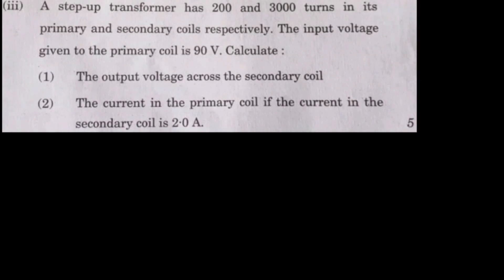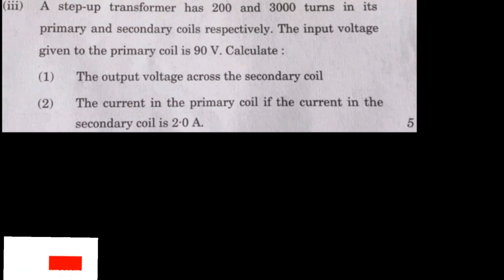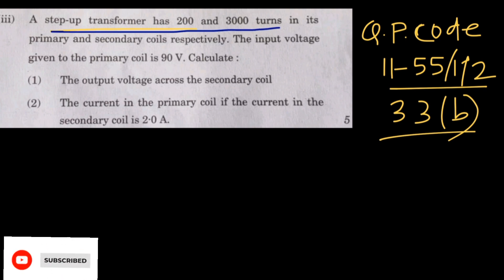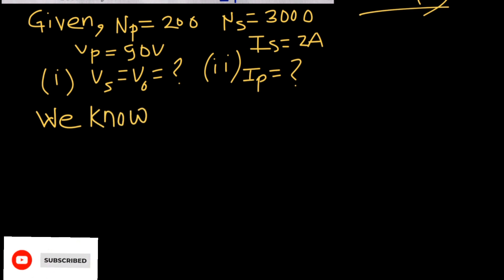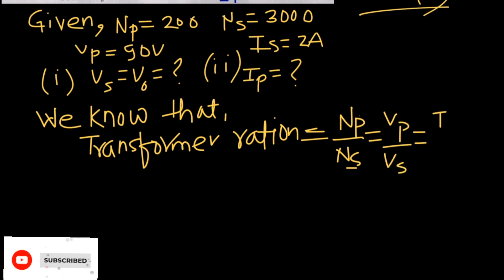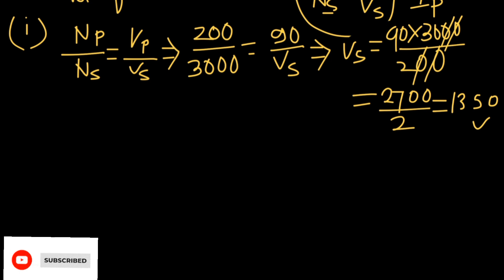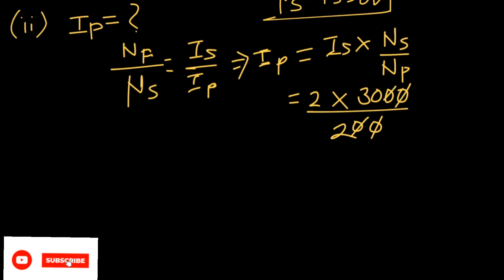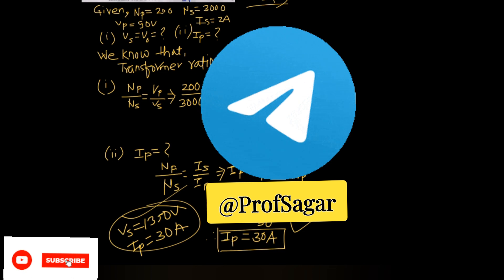CBSE class 12 physics paper set 2 2024 answer key | Part 2 board questions physics set 3 solutions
CBSE Class 12 Physics Board Paper Solutions 2024 | Part 2 AC Step up Transformer Important numerical questions solved.

(iii) A step-up transformer has 200 and 3000 turns in its primary and secondary coils respectively. The input voltage given to the primary coil is 90 V.
Calculate:
(1) The output voltage across the secondary coil
(2) The current in the primary coil if the current in the secondary coil is 2.0 A.
(CBSE class 12 physics paper 2024, Code: 11- 55/1/2)

Watch the solution of above important numerical questions from cbse class 12 Physics question paper 2024. ac transformer cbse physics 2024 imp. numerical questions solved.

CBSE Class 12 Physics paper 2024 solutions and answer key.

class 12 physics wave optics
physics class 12 board 2024 solutions
class 12
physics board exam paper 2024 solved
cbse 2024
class 12 physics boards 2024
class 12 physics important questions
cbse class 12 physics
cbse 2024 physics
ncert 2024
physics important questions
physics revision
class 12 physics important questions 2024
cbse physics
class 12 physics ncert solutions
physics class 12 important questions 2024
class 12 physics important mcqs
class 12 physics most important pyq
cbse board exam
physics revision class 12
cbse board exam 2024
physics paper discussion
class 10 physics
physics paper solution 2024
class 12th physics
pyqs
physics answer key 2024
2024
physics important questions class 12
alternating current class 12
jee
alternating current
lcr circuit
series lcr circuit
lcr circuit class 12
class 12
series rlc circuit
tips&tricks
entrance
freeclasses
electromagnetic induction
series lcr circuit class 12
class 12 board
board exam
alternating current class 12 one shot
lcr circuits
ncert physics
resonance in series rlc circuit
parallel rlc circuit
ac circuits
lcr circuit numerical
class 12 physics
+2 cbse physics
plus one cbse
physics
physics class 12
cbse
cbse 2024
class 12 physics strategy 2024
class 12 physics marathon
class 12 strategy boards 2024
class 12 physics one shot for board exam
cbse board 2024
class 12 physics revision for board 2024
class 12 boards 2024
cbse 2024 physics
cbse class 12 physics marathon
class 12 physics in one video
physics sample paper class 12 2024 analysis